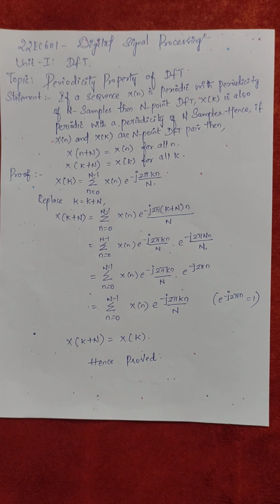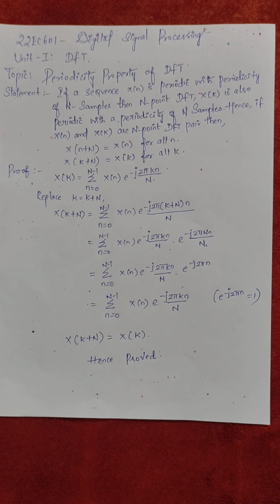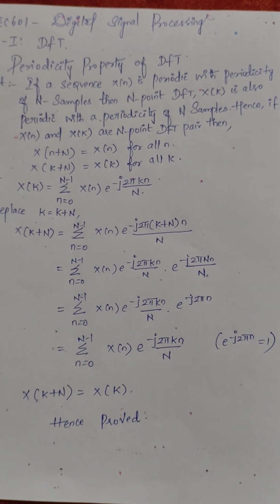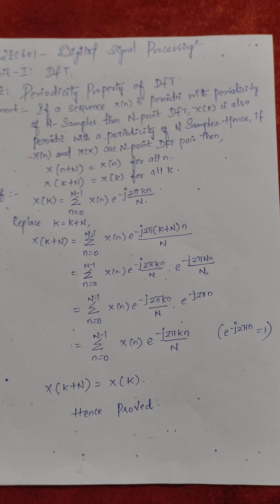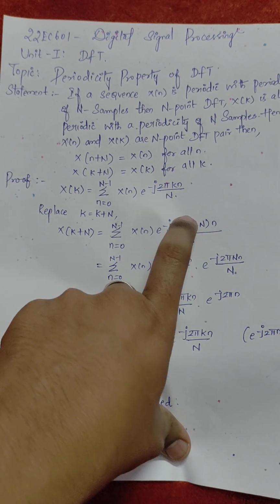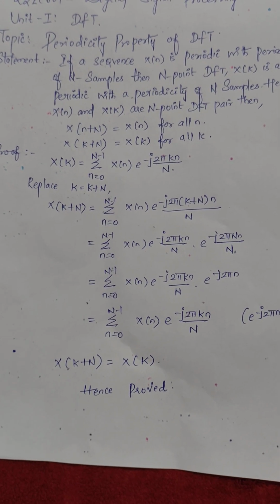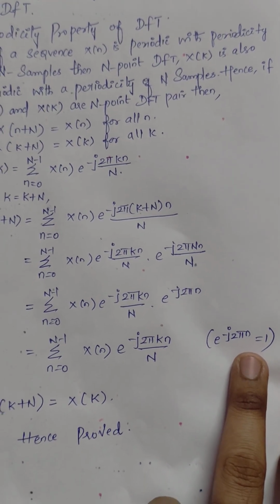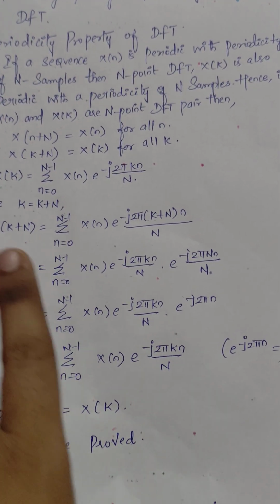DSP # Periodicity property statement and proof Unit 1 DFT